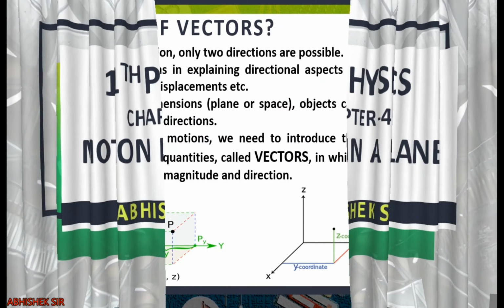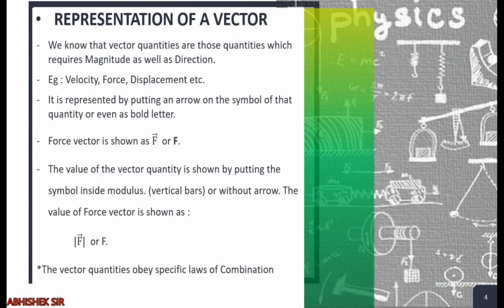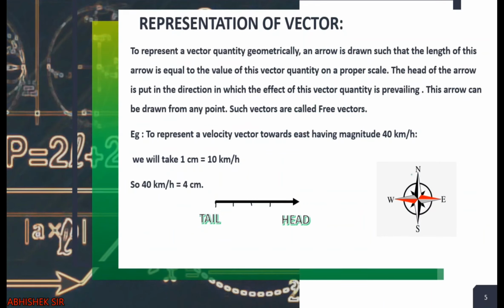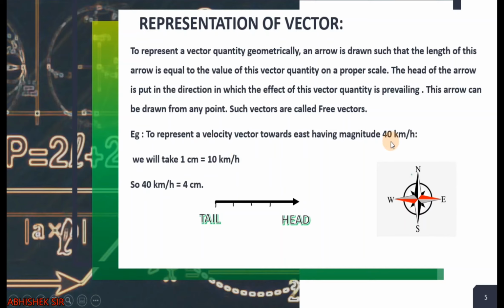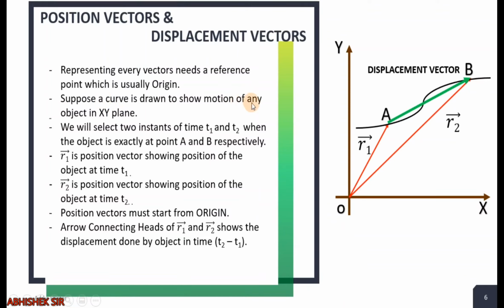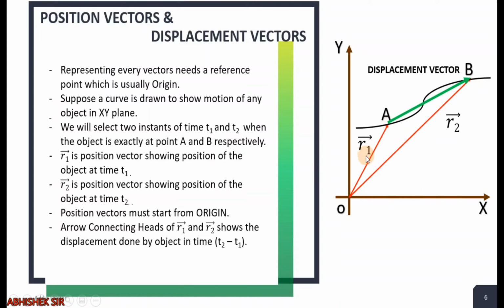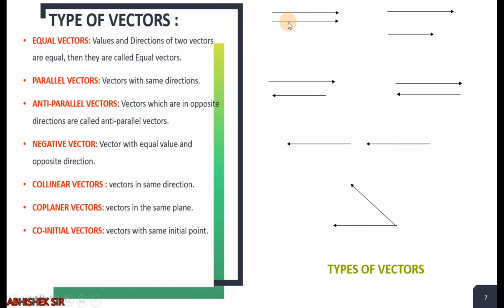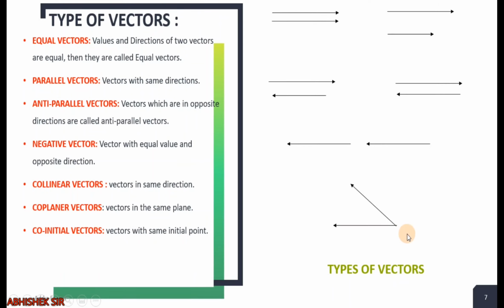Motion in a Plane Introduction Of Vectors Class 11 Physics Chapter 4 #1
In this video we have started chapter 4 of class 11 physics : motion in a plane.
we have started with the introduction of vectors, why there is a need of of vectors? geometrical representation of vectors in a plane, then starting with position vector and displacement vectors we have discussed the different types of vectors.